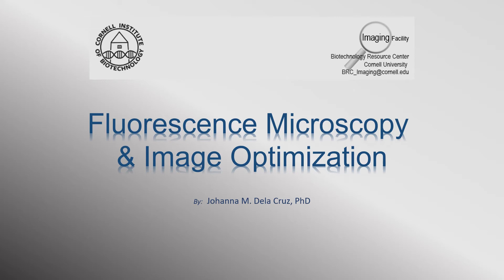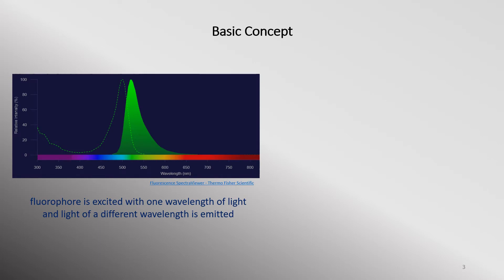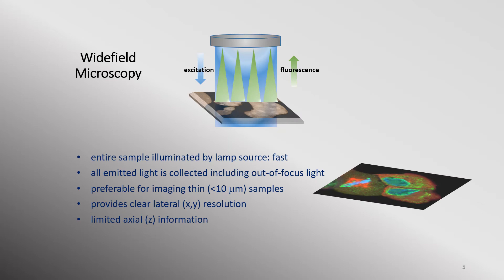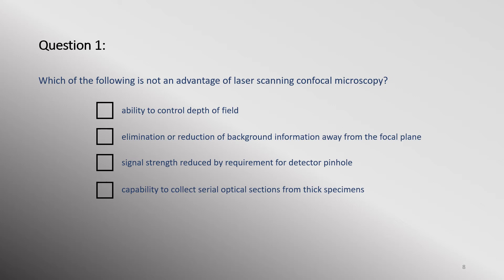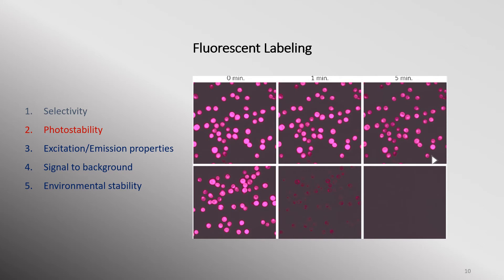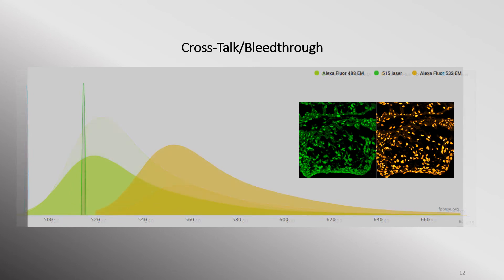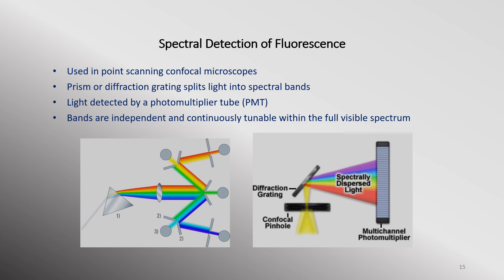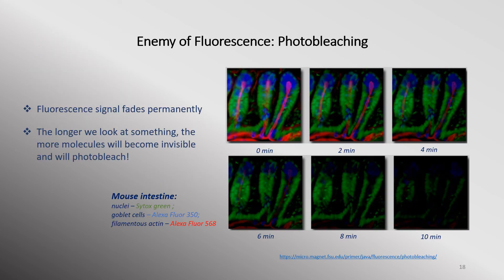Fluorescence Microscopy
This video lecture guides microscope users through the basic concepts of fluorescence microscopy and imaging. See below for video timeline. It was created by Johanna Dela Cruz (Cornell BRC Imaging) and includes quiz questions for a more active learning experience.

Chapters:
00:00 Introduction
00:20 Why Fluorescence Microscopy?
01:53 Basic Concept of Fluorescence
03:35 Widefield vs Confocal Microscopy
06:17 Question 1
07:14 Fluorescence Labeling
09:13 Multiple Fluorescence Labeling
09:36 Cross-Talk
10:31 Simultaneous vs Sequential Imaging
11:14 Fluorescence Filters
12:21 Spectral Detection
13:08 Question 2
14:05 Photobleaching